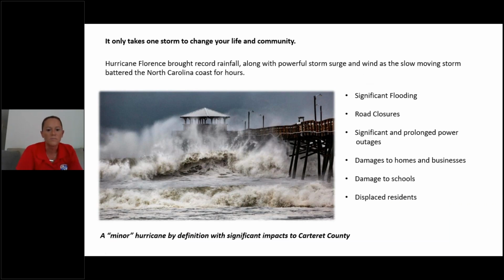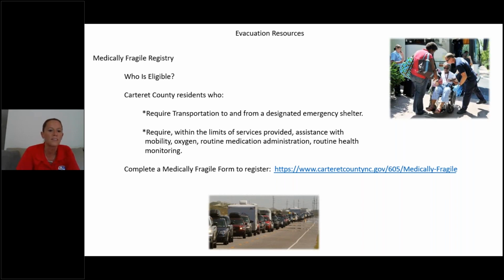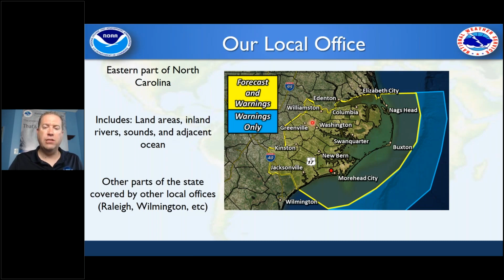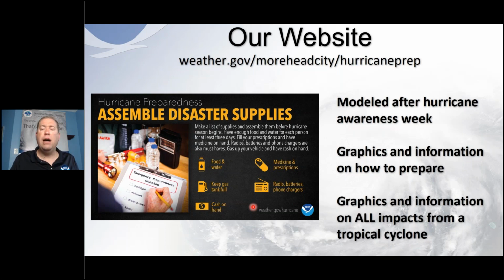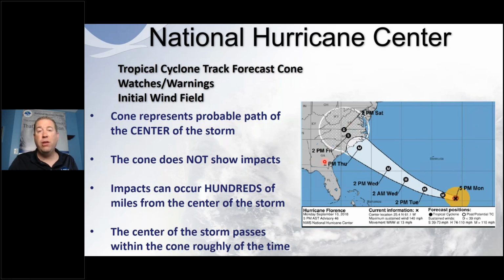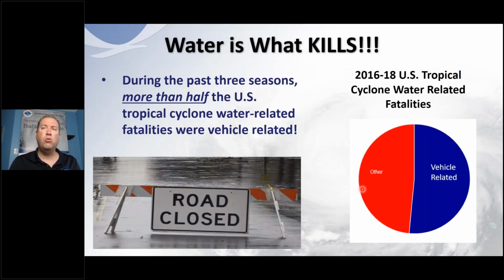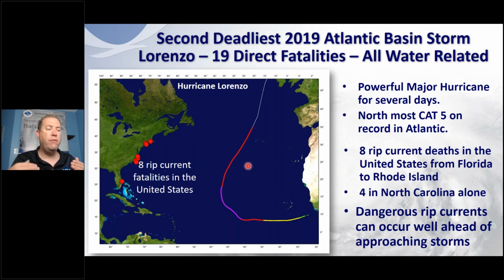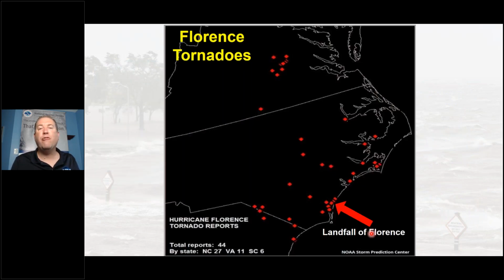Carteret County Hurricane Preparedness Forum May 11th, 2021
***NOTE*** The audio is a bit low up until the 14 minute mark. This video was recorded on the evening of May 11th and was a joint presentation from the National Weather Service in Morehead City, NC and Carteret County Emergency Services.  You will learn about resources for hurricane preparedness for Carteret County, along with overall hurricane facts for Eastern North Carolina.